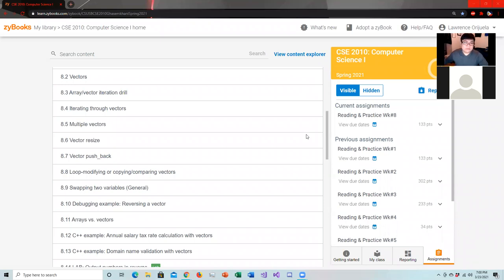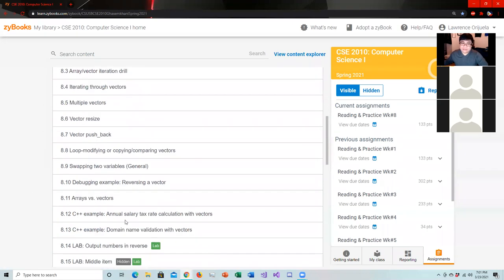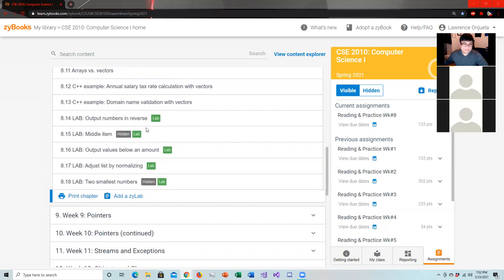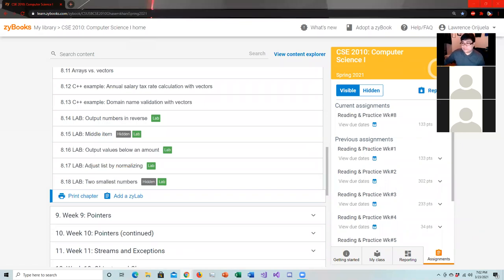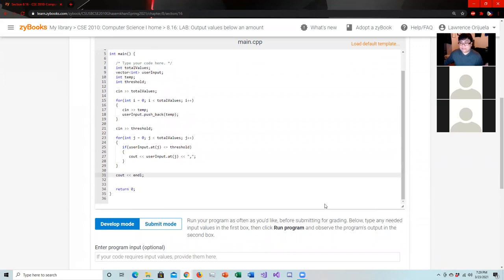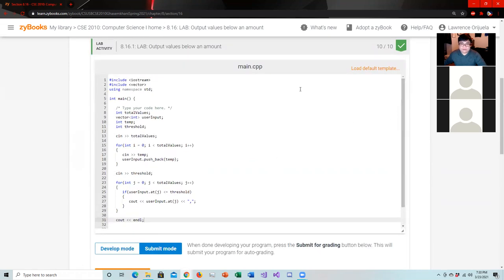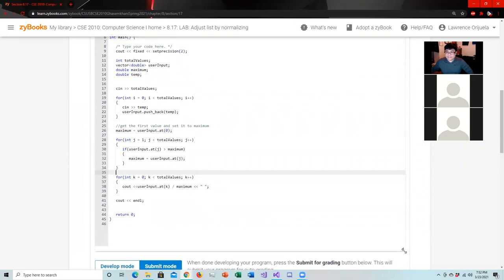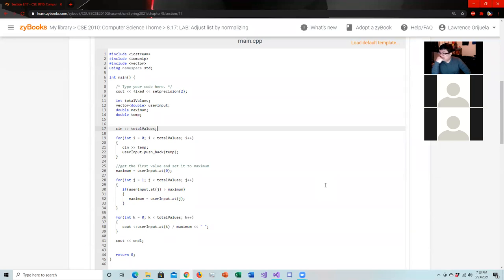CSE2010 - Chapter 8 Labs (3/23/21)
Recorded for those who cannot attend meeting time.